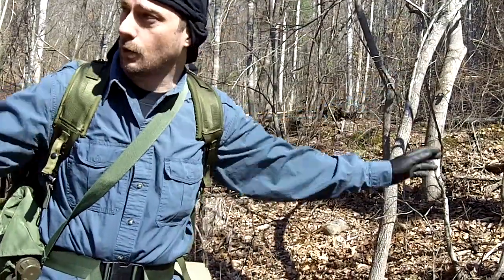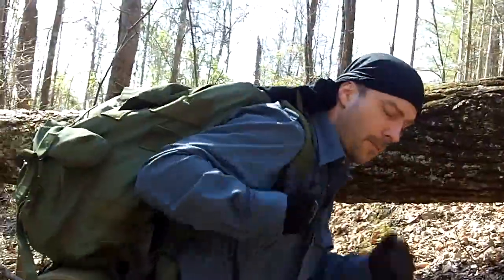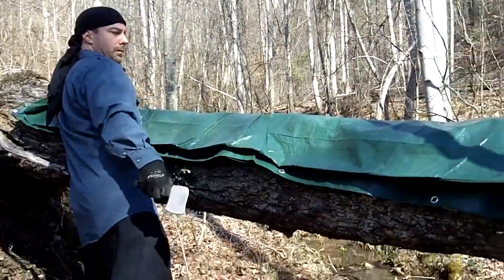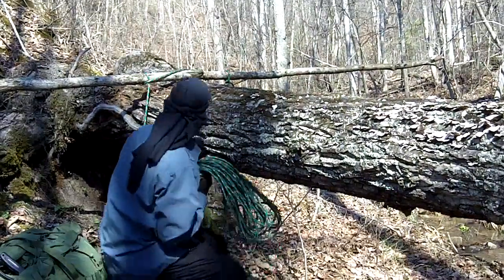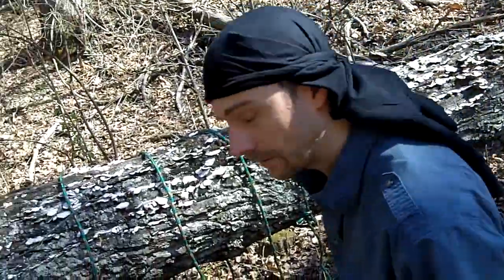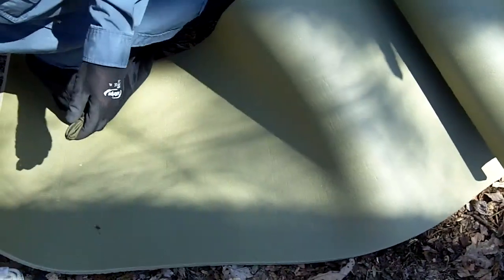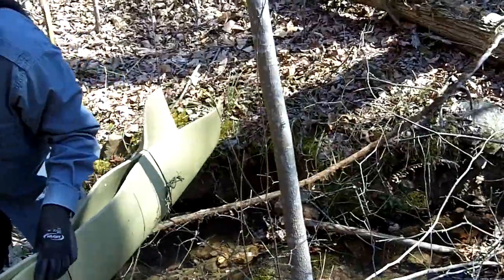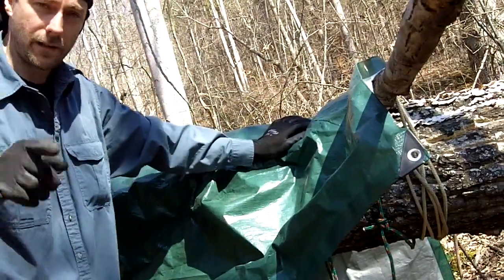Looped Rope Shelter Part One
This is a shelter thats handy when there is mud, moisture or water on the ground.  The only precautions are that the fallen log must not be rotten or its not a good idea to build in a potential flash flood area even tho you and your gear will all be off the ground.